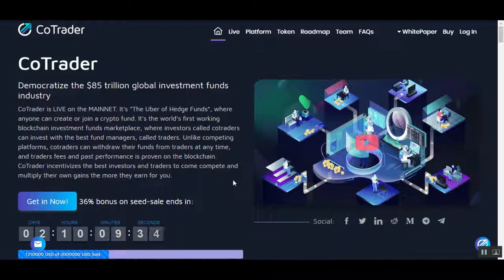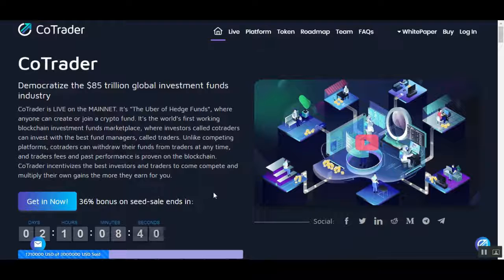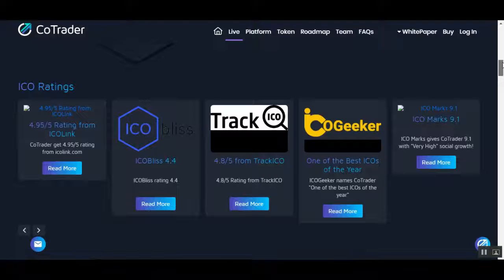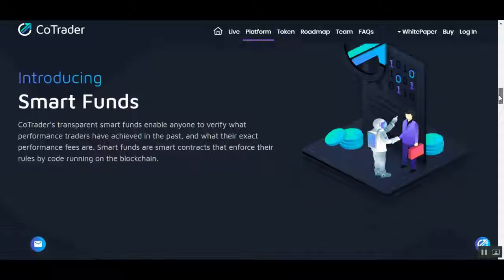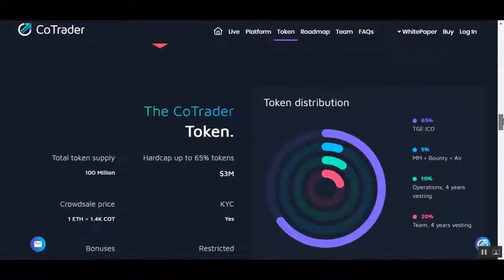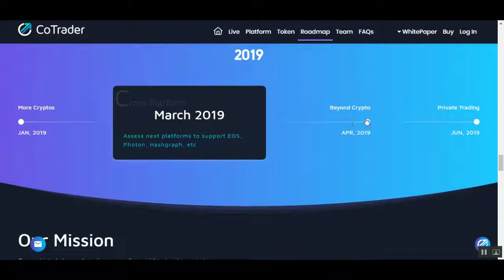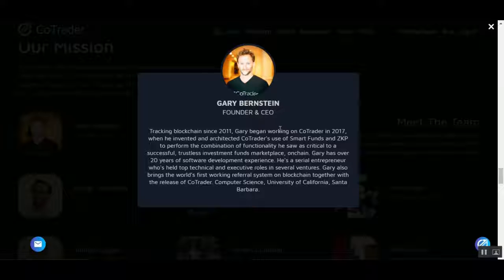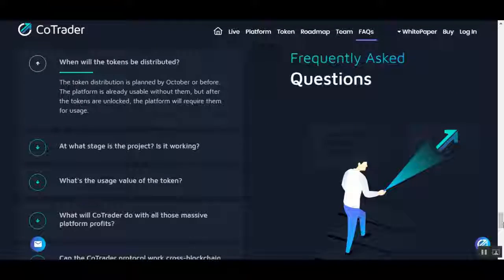CoTrader - Blockchain Decentralized Funds Marketplace for Crypto